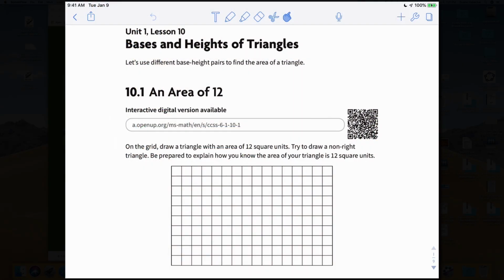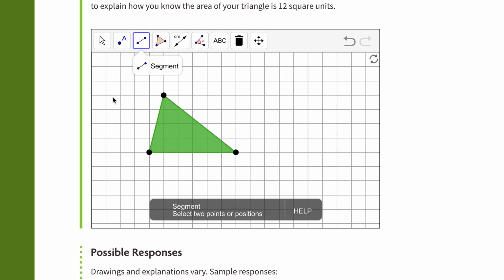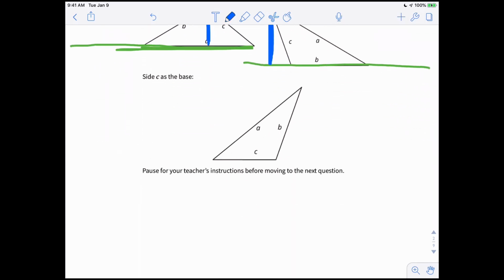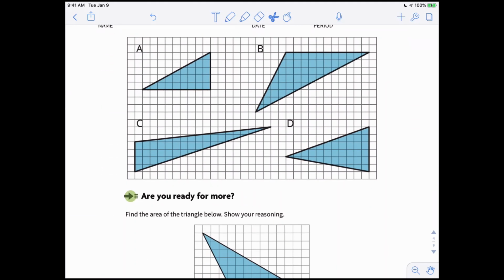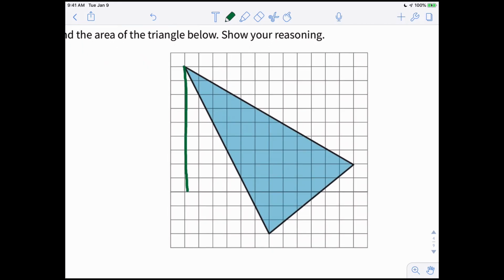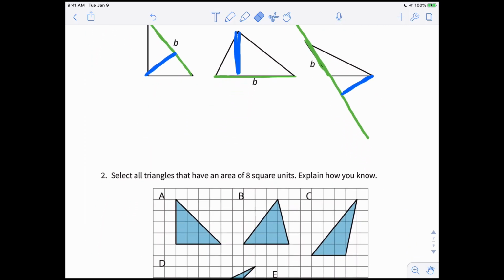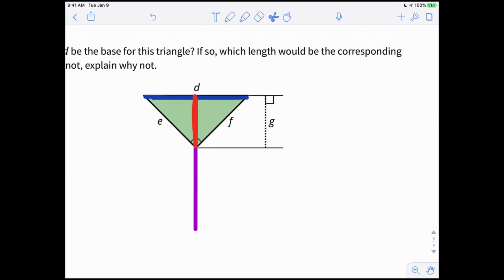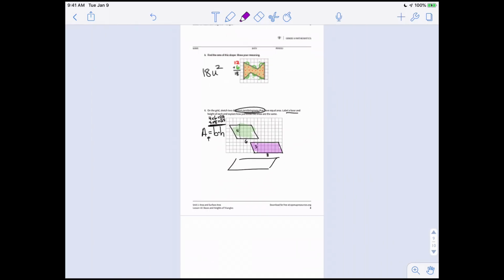Illustrative Mathematics Grade 6 - Unit 1- Lesson 10